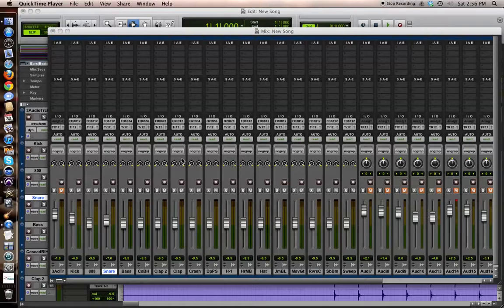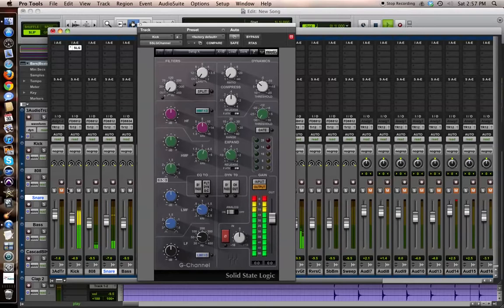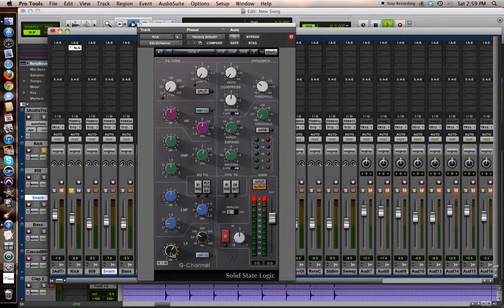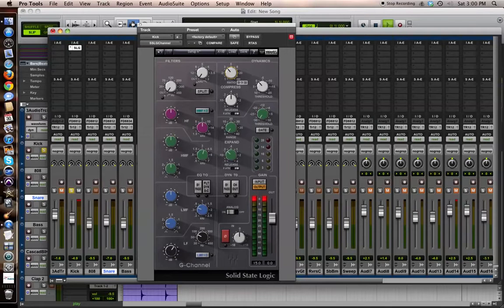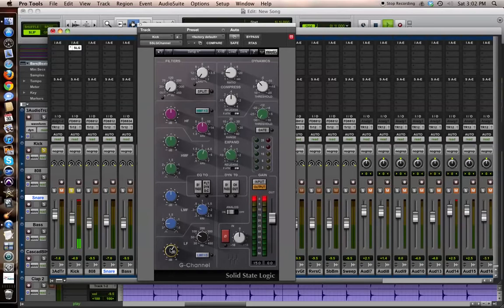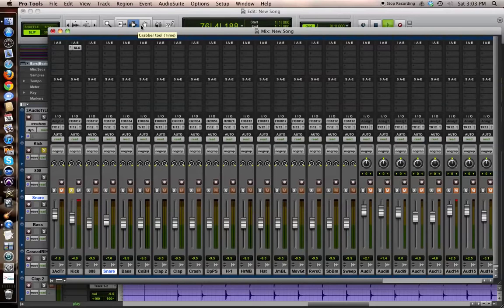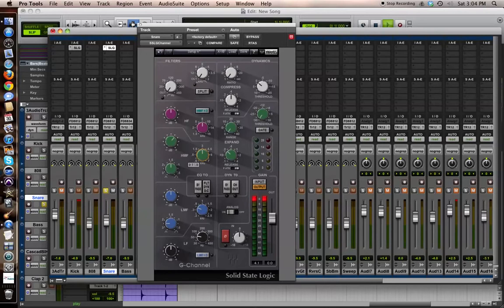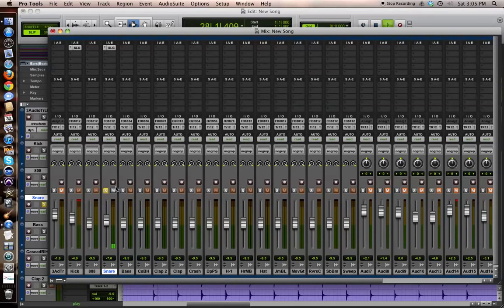How to EQ Kicks and Snares Mixing Tutorial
This is the first in a series of How to mix Hip Hop and RnB tutorials which can also be viewed
Also if you are a fan of Old School Hip Hop and RnB from the 90s- early 2000s and beyond check out my homie Madd Hatta's Super Throwback Party music channel at
or by downloading the Super Throwback Party App for Android or iPhone.